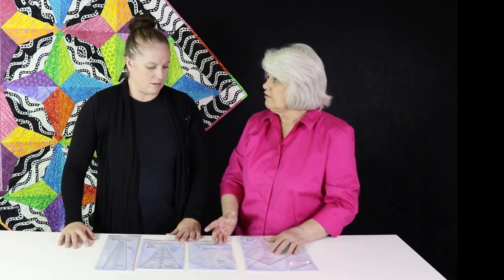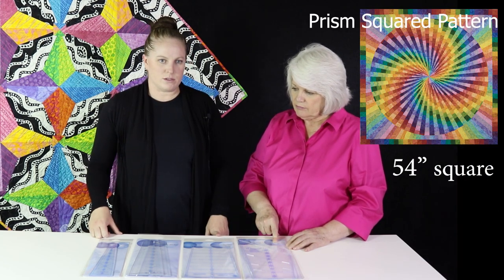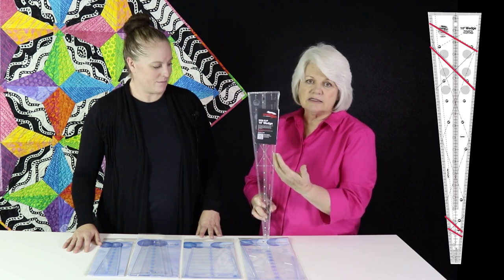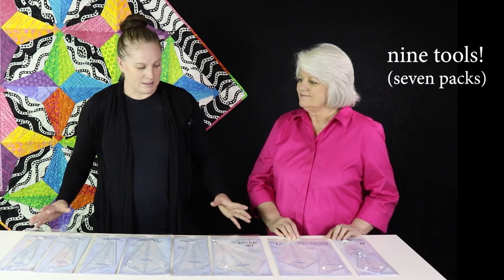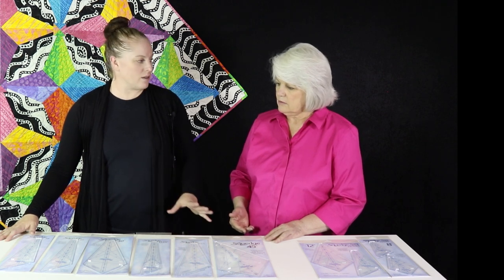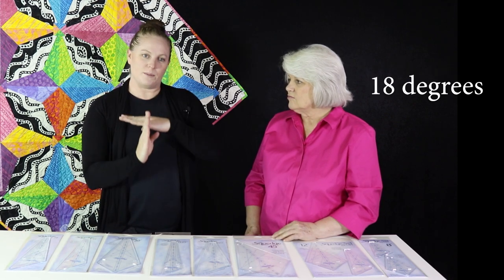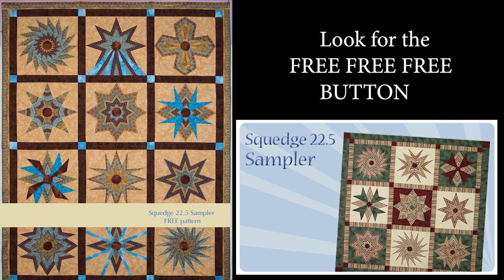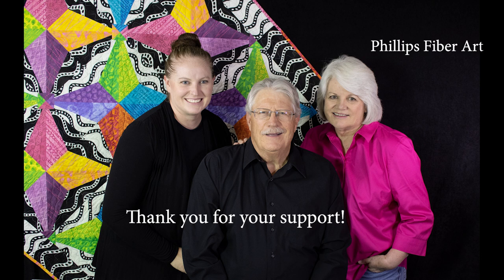Virtual Quilt A Fair Colorado Quilting Council Phillips Fiber Art Booth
Cheryl Phillips and her family will show you our family of acrylic quilting tools, including the latest addition. Our tool families include the Jewel Box, Ten Degree, Cut A Round, and Squedges. The Special Shipping offer extends to Colorado Quilting Council members as well as the general public.